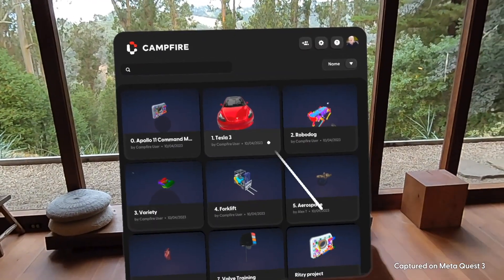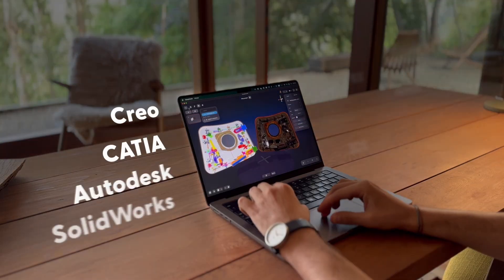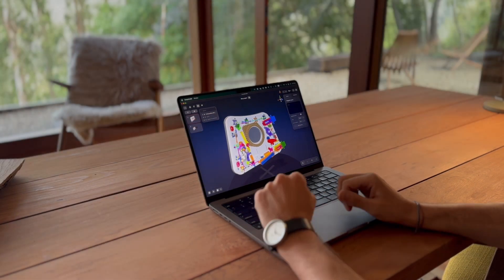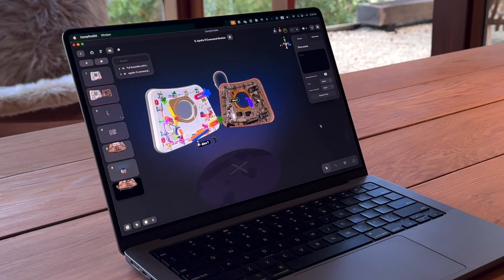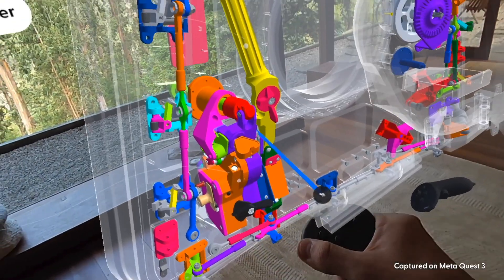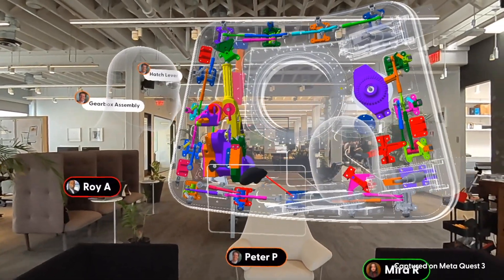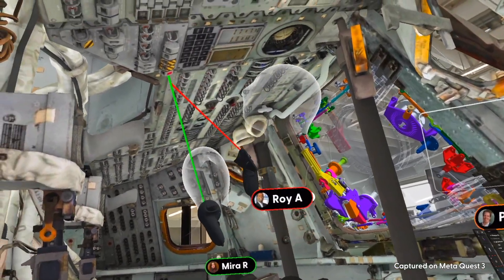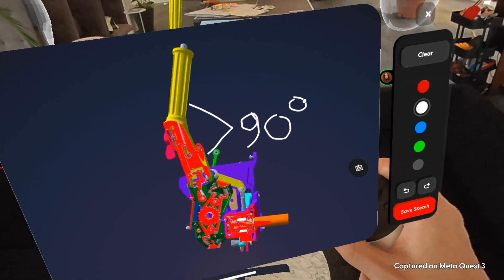Spatial collaboration for 3D models | Bring CAD into AR/VR with Campfire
Campfire is the easiest way to share and review 3D models across device types, from desktop computers to the latest XR headsets like Meta Quest 3.

Collaborate seamlessly with anyone, anywhere, anytime. Campfire makes it simple to get high-quality feedback from more stakeholders, earlier and more often — so you can avoid late-stage delays and expensive rework, taking months off your time-to-market.